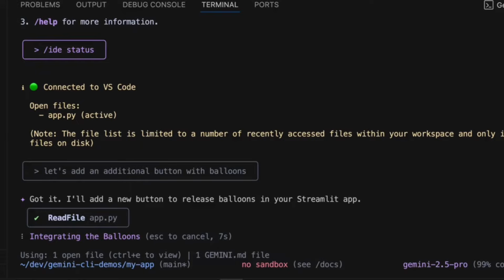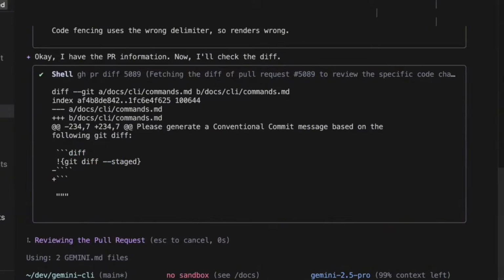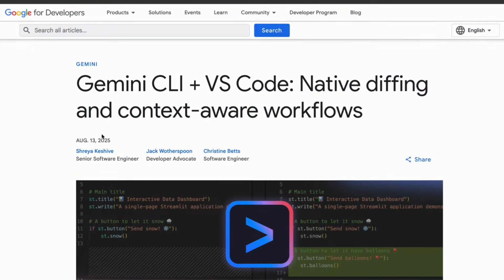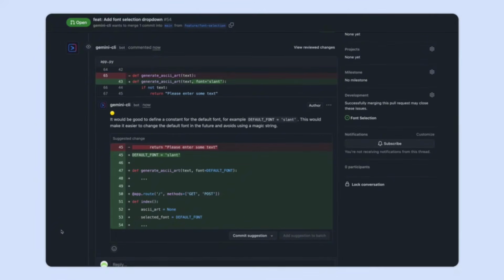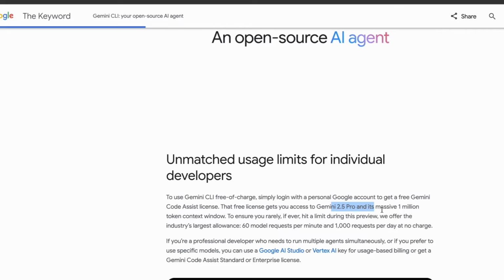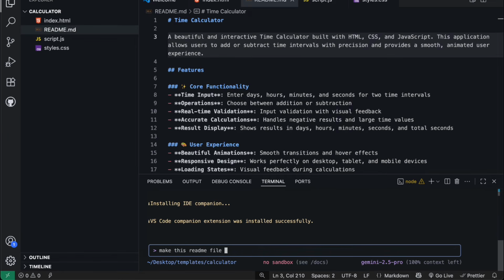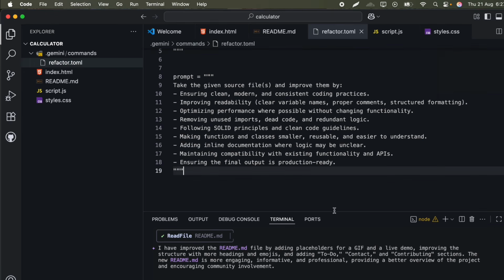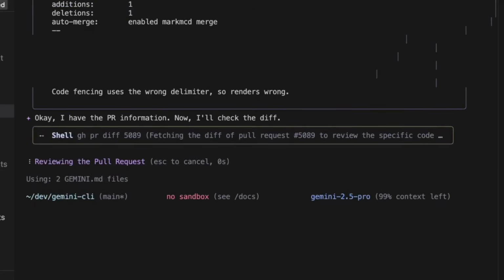Google's Gemini CLI Just Got an INSANE Upgrade: Is This Now Better Than Claude Code?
eady to supercharge your coding workflow? In this video, I'll walk you through everything you need to know about the new Gemini CLI 2.0. We'll explore the revolutionary Plan and Implementation modes, dive into the seamless native VS Code integration with in-editor diffing, and see how to automate your tasks with the new GitHub Actions support.

This is a complete breakdown of why Gemini CLI is now a serious competitor to other paid AI coding agents and why you need to start using it today.